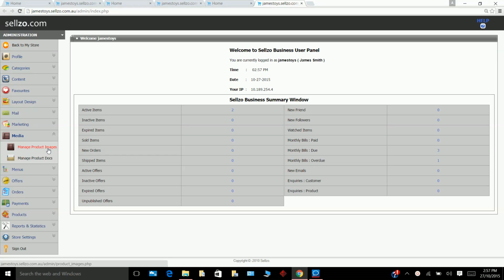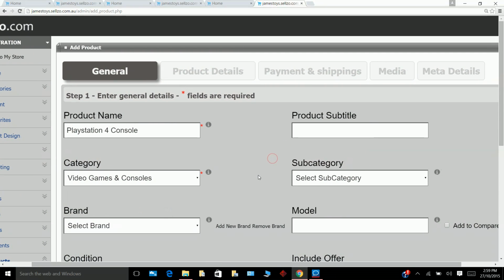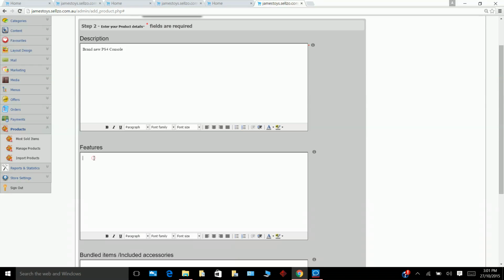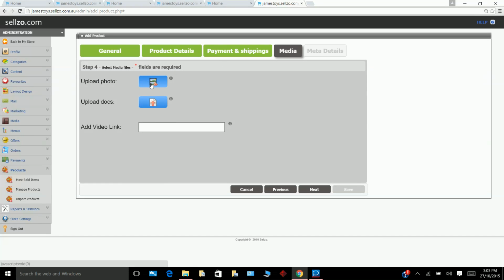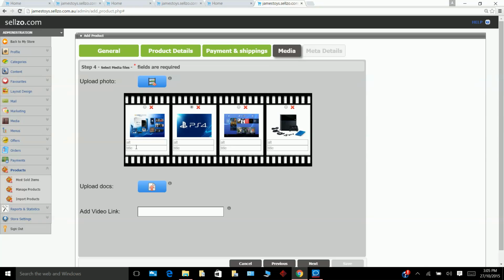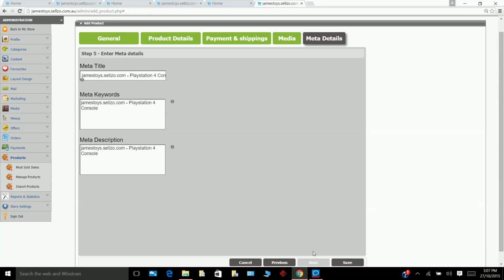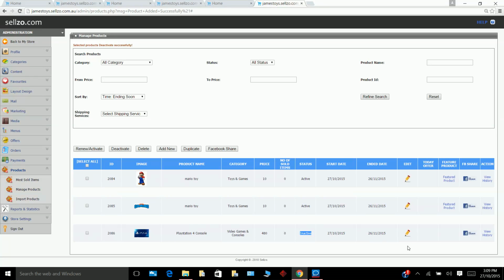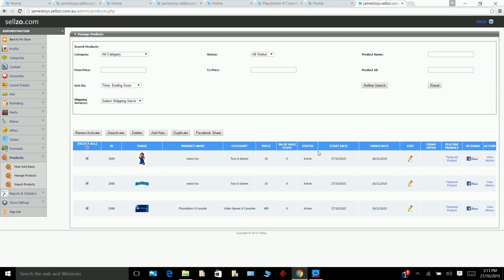Sellzo Australia | Manage products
Private or business users can buy and sell their goods free of any  fees. Register a free account with sellzo.com.au and gain immediate access to and unlimited amount of online inventory or list your products for sale free of any selling fees.